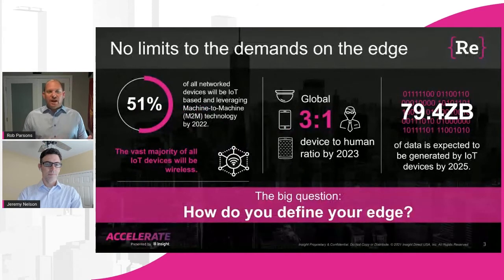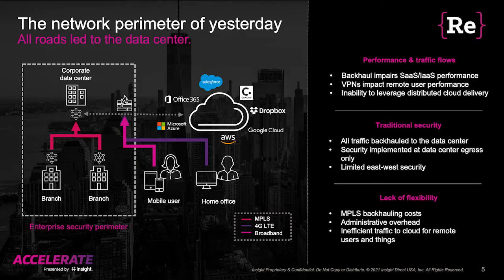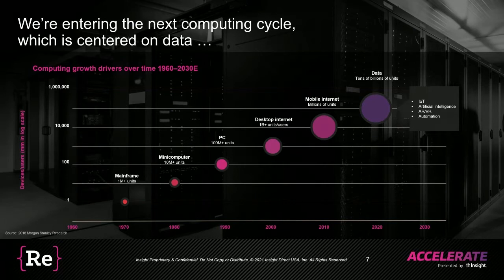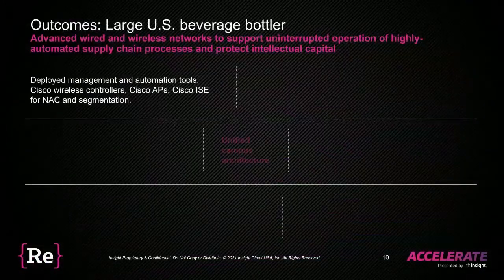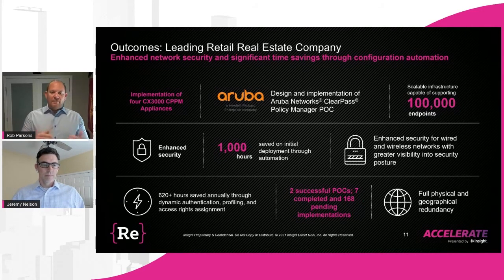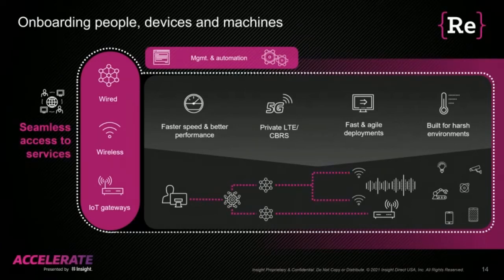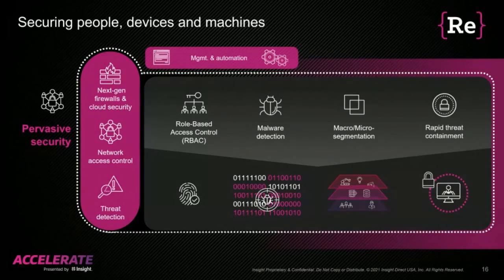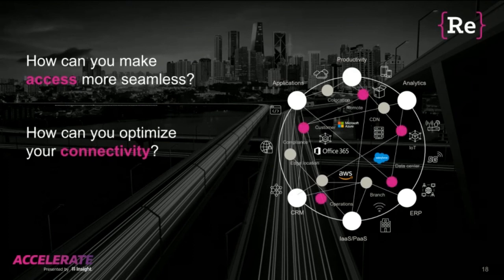Accelerate | The Network Is the Edge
Anywhere operations requires secure, seamless connectivity and communication — and that’s where the modern edge comes into play. Learn how to evolve your network perimeter with modern edge that supports business operations and innovation.

Presented by
Rob Parsons, Sr. Practice Architect, Intelligent Network, Insight
As a member of Insight’s technical leadership practice organization, Rob plays a key role in defining solution offerings, as well as in creating custom solutions for large-scale and high-profile clients. His focus is on automation, flexibility and scalability while ensuring architectural security in an executable fashion.
Connect with Rob on LinkedIn

Jeremy Nelson, Director of Services for Cloud + Data Center Transformation, Insight
Jeremy is a multidisciplined solutions architect with extensive experience in networking technologies, including projects in network design and implementation for international enterprises. He leverages his experience in cross-discipline technology fields to ensure Insight services and solutions deliver effective, efficient results for our clients — and drive value for the business.

From Edge to Center: Key IoT Considerations for Enterprises whitepaper